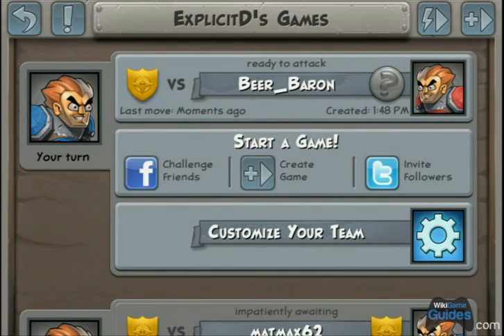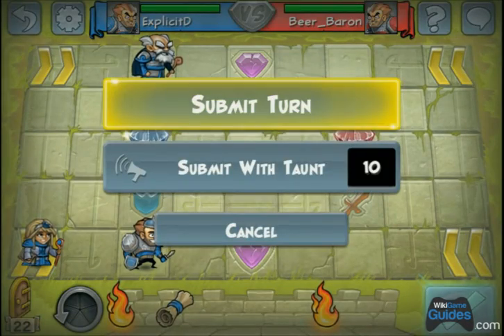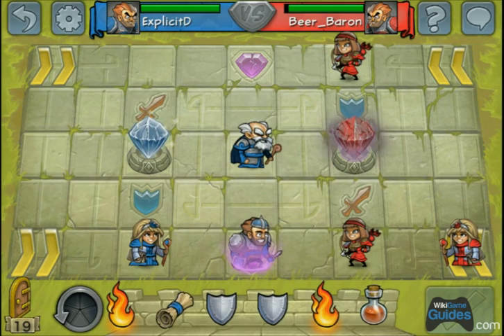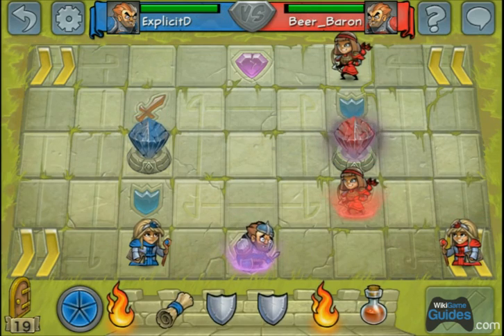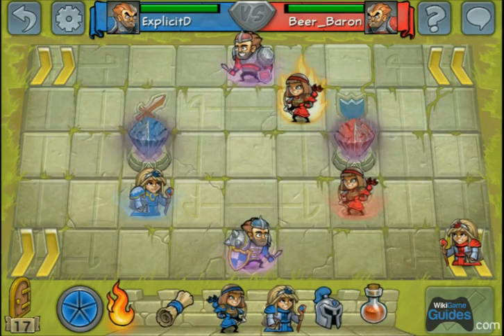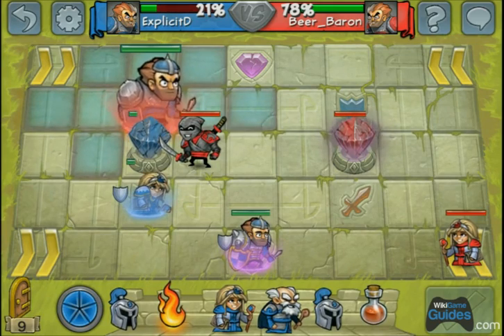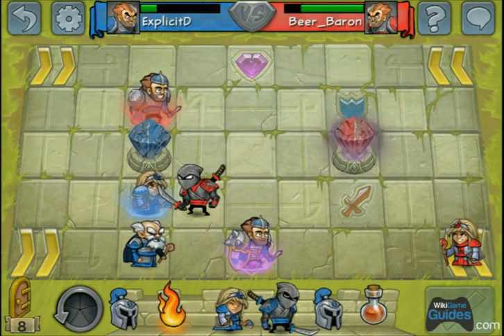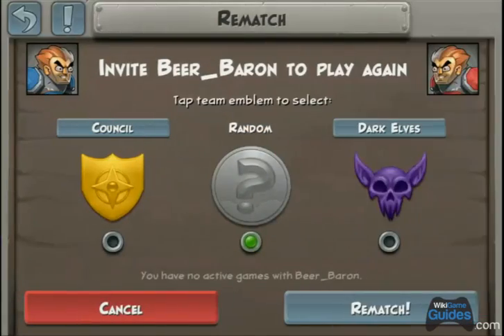Hero Academy - Walkthrough - How to Play | WikiGameGuides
Play against us:
Dan - ExplicitD
John - Beer_Baron